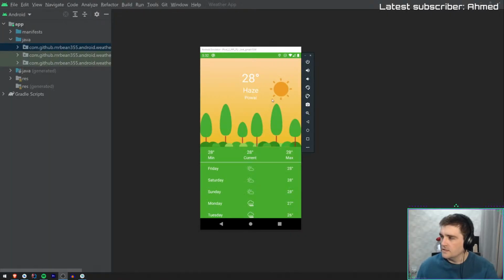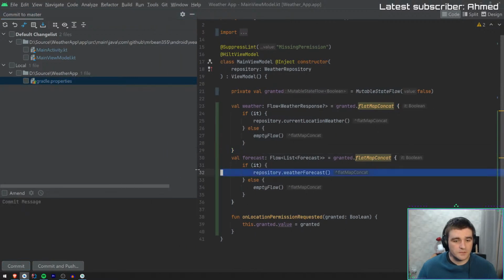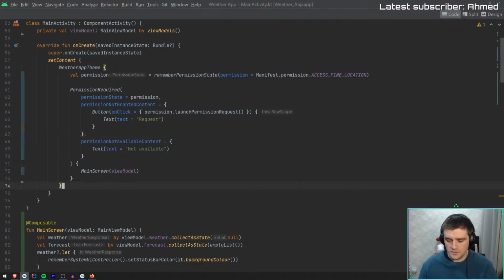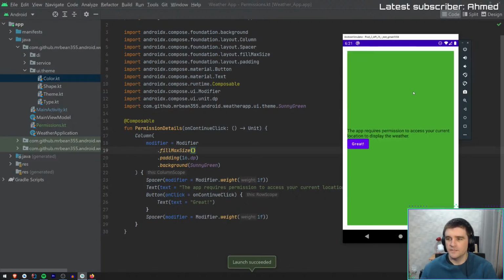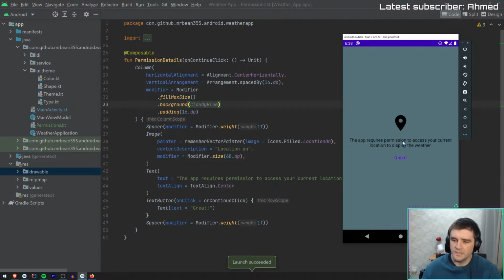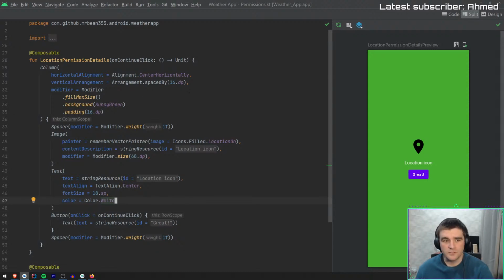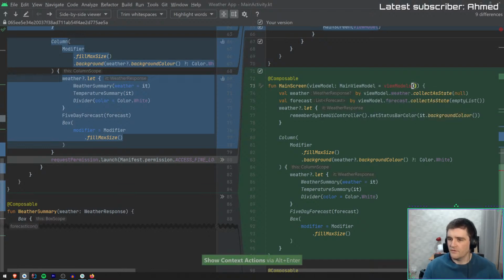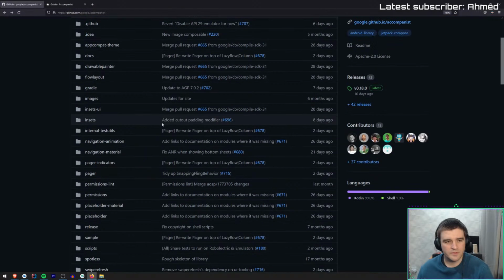Permission composables | Jetpack Compose weather app | Day 4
Let's learn Jetpack Compose by building a simple weather app!